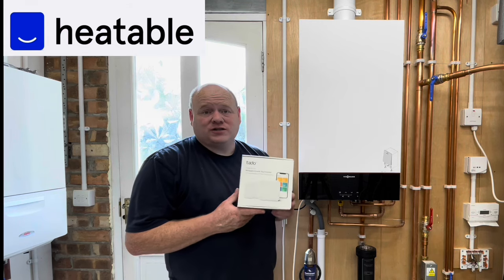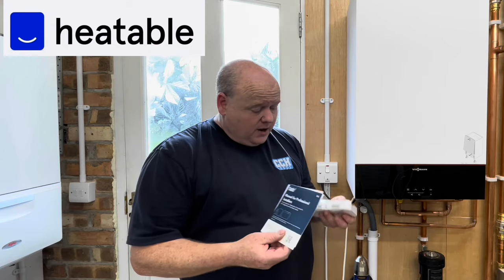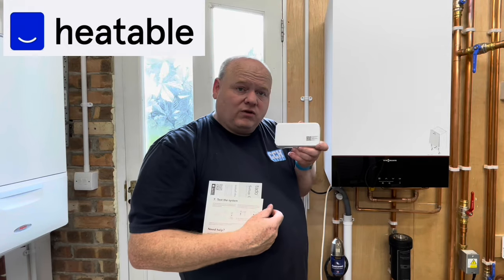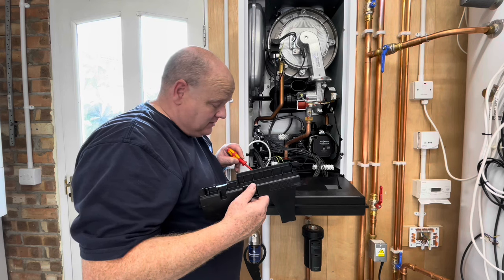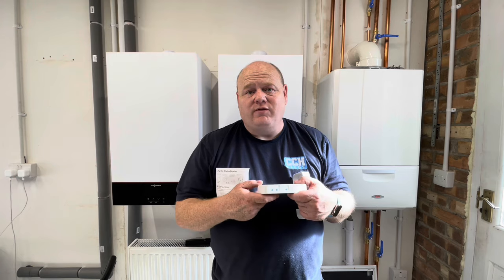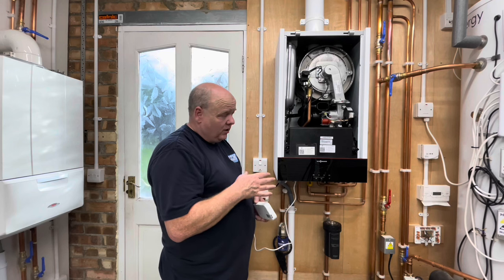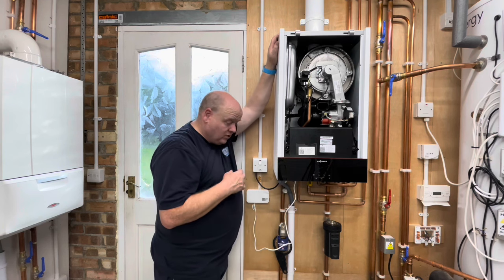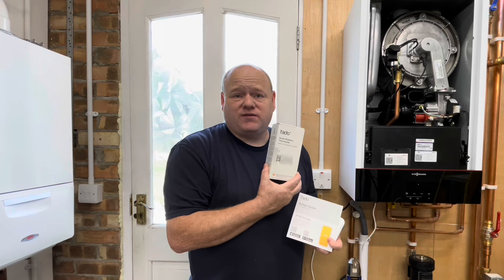How To Wire | Tado Smart Thermostat | Combi Boiler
How To Wire A Tado Smart Thermostat to a combi boiler
Thank you to Heatable for sending me the Tado Smart Thermostat for me to do this video today.